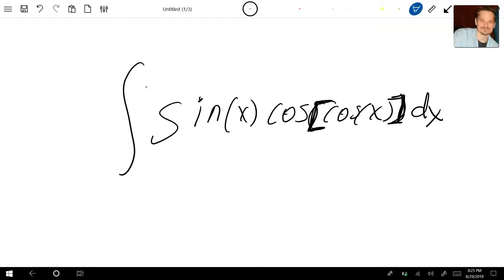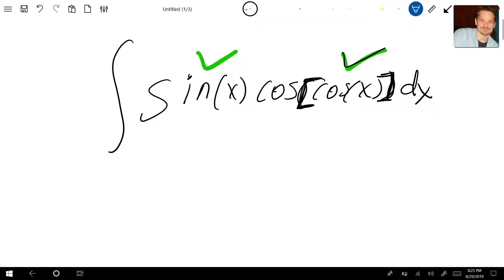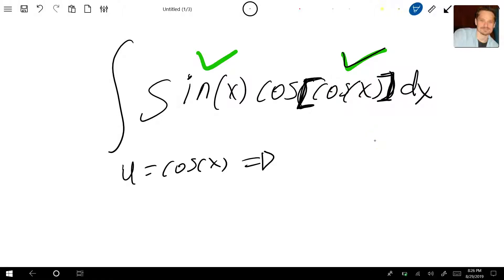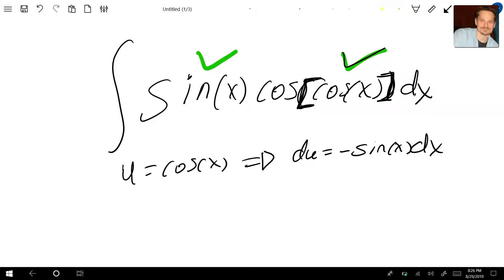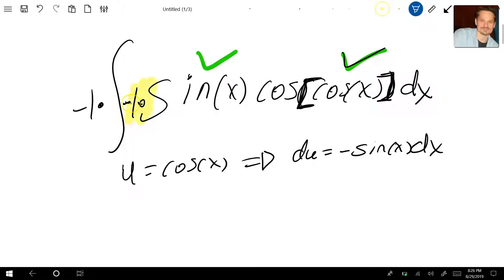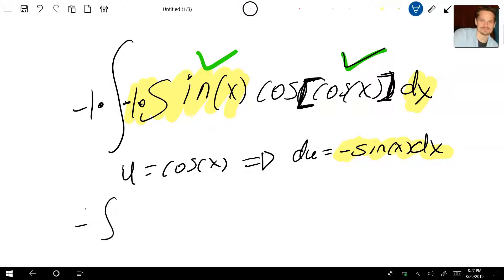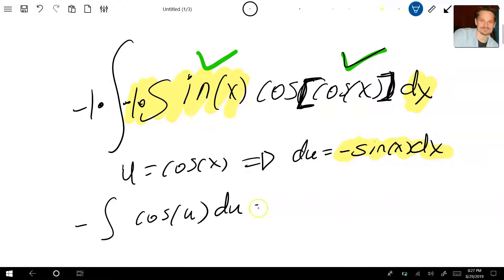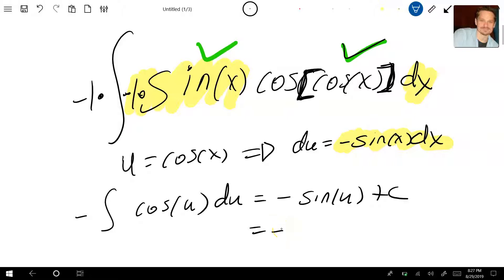fast integral: looks hard but is easy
this integral looks a little hard, but is easy and takes less than 2 minutes with u substitution